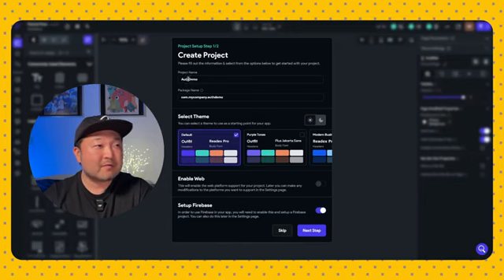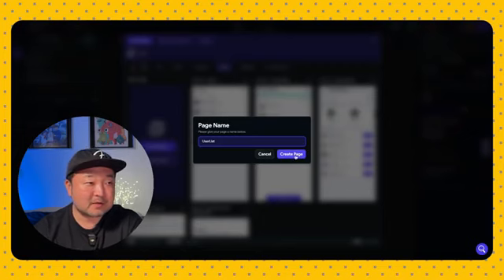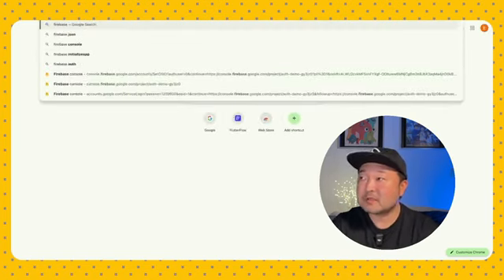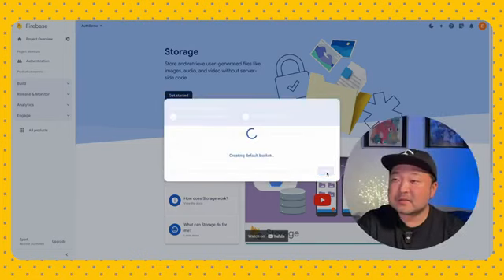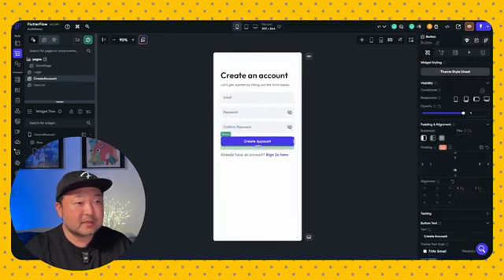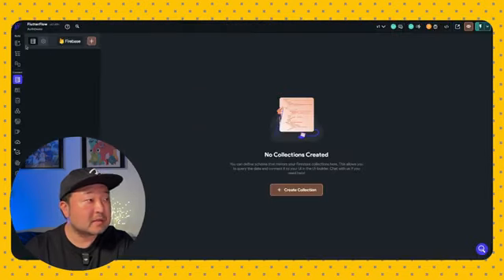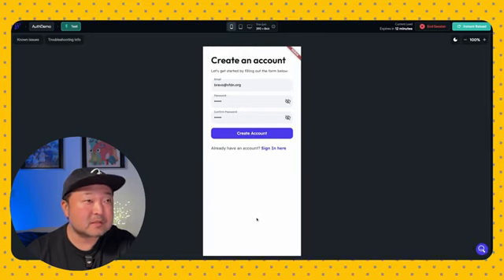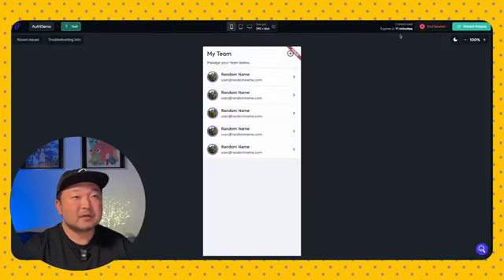Troubleshooting Firebase Authentication in flutterflow 2024 firebase SignIn & SignUp setup.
Do you have great luck with your setting up FlutterFlow with Firebase Authentication?  Well, personally for me, to be honest, it isn't that easy, I had encountered issues almost every time.  In case I will forget how to work around them in the future.  I recorded this video live recording when I set up Firebase with FlutterFlow step by step, and finally successfully solved all the issues and have them integrated successfully.

Hope this video can also benefit you.  I'll feel very happy to know that my video is helpful.

BTW, if you encounter any other issues, you may also leave your comments about what exactly the issues you're facing, maybe I or other visitors may offer you some tips if we encountered that before.

0:13 Create a new project
5:18 Adding Firebase
6:41 Error: GCP and Firebase Terms of Service
10:11 Click "Create Project" for Firebase
10:51 Enable Auth on Firebase
11:51 Enable Storage on Firebase
12:50 Fix other displayed errors
13:12 Enable Authentication in settings
14:22 Press "Auto Generate Config Files" button
16:30 Check "Create Account" button actions
17:12 Check "Sign In" button actions
17:45 Test by running the FlutterFlow app
21:13 Run the "Firebase Setup Wizard"
22:23 "Create Document" for the "Users" collection appears in Action
24:02 "Create Account" action failed
25:18 Manually add "users" collection
26:00 Try to run the app again
27:09 Check the troubleshooting info
28:03 End this session and rerun a new session
28:52 User in Firestore "users" collection, Yah!